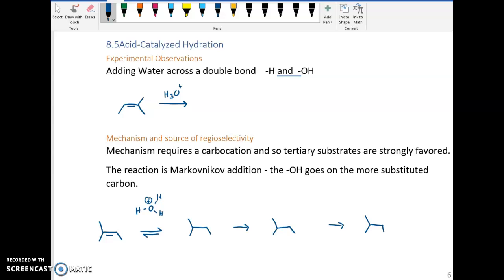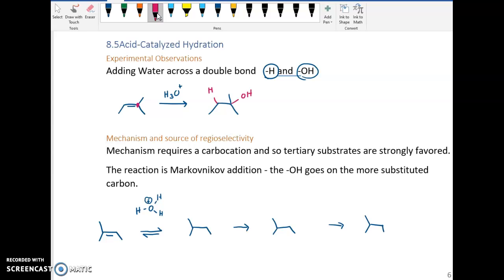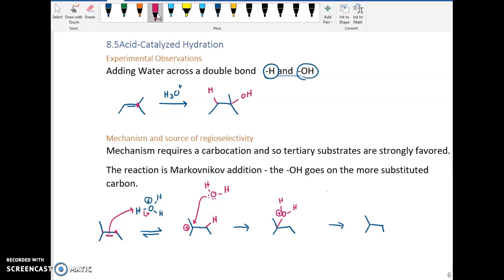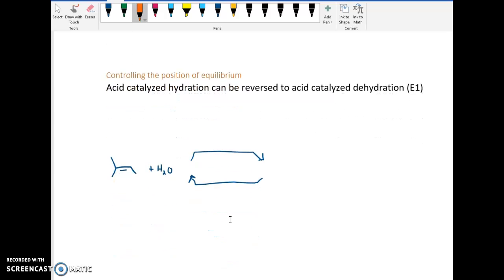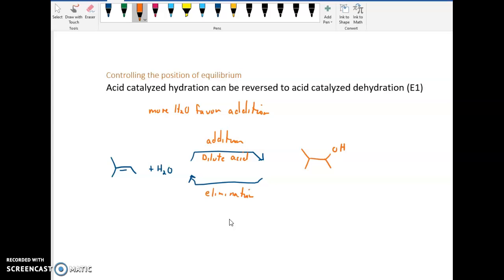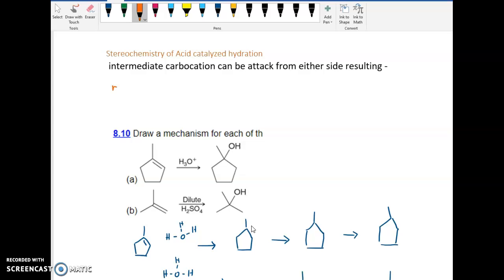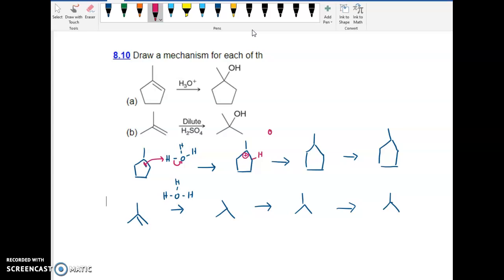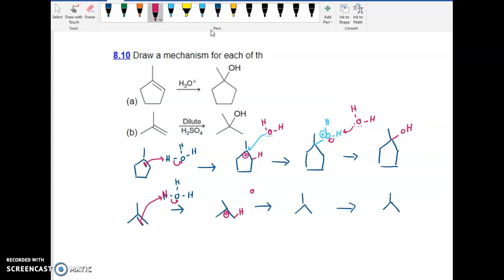280 8.5 Acid Cat Hydration